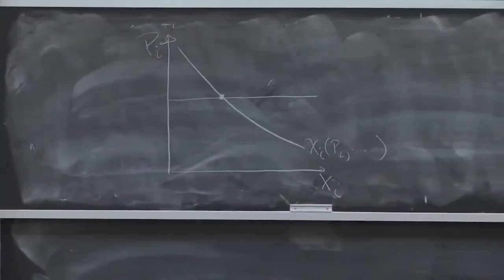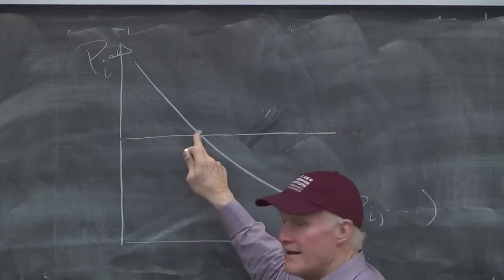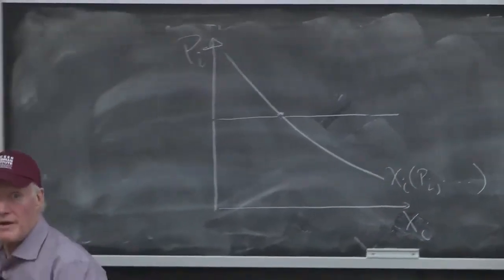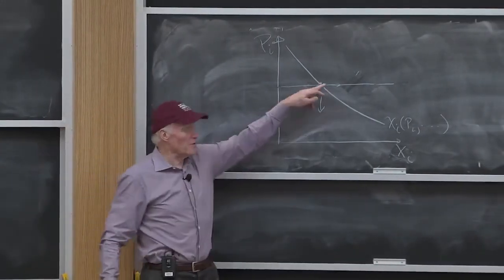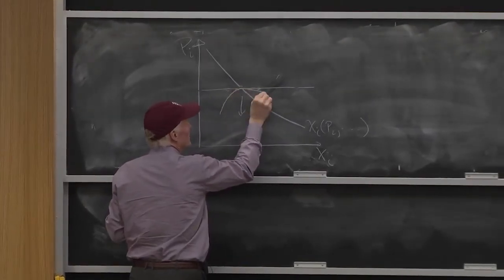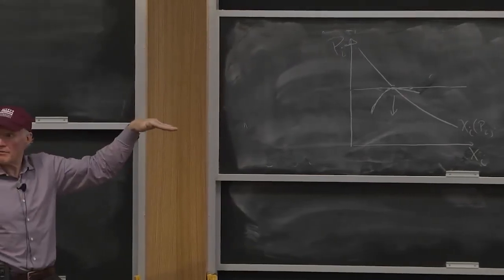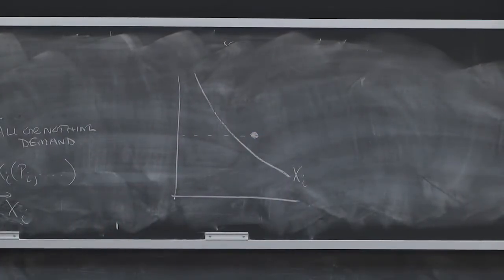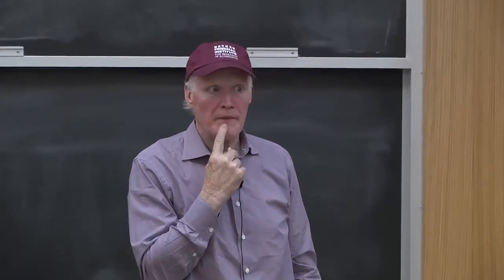Chapter 5. Nudges in Consumer Theory